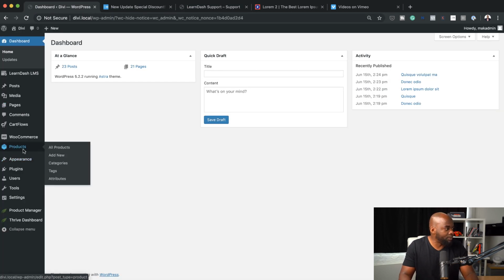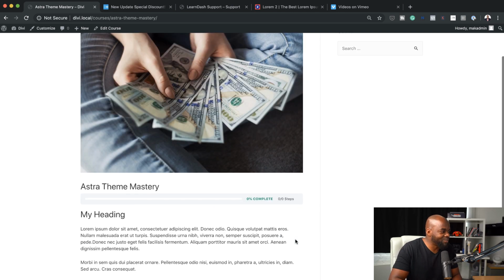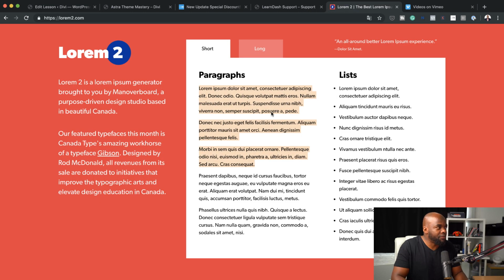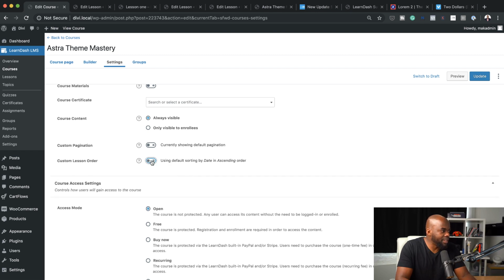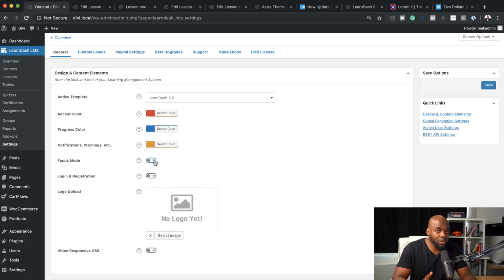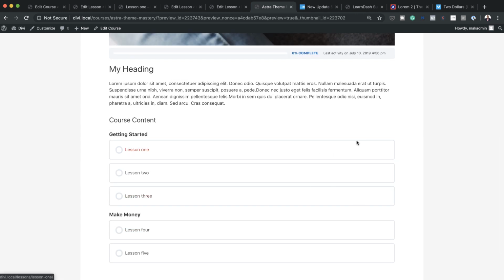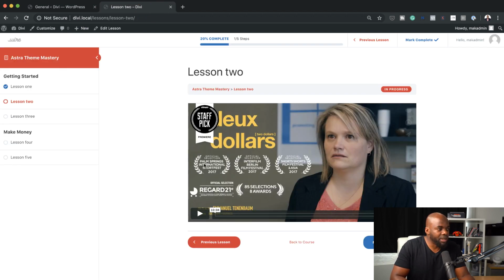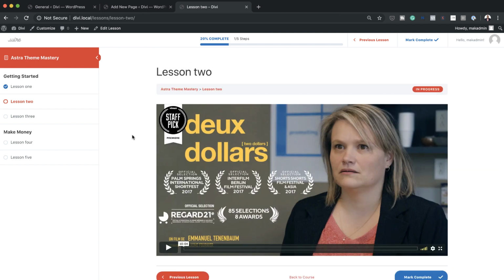Learndash 3.0 Review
In this video, I do a complete Learndash 3.0 Review, covering all the latest updates in the new Learndash plugin. The Learndash LMS is the best LMS plugin is the best and I highly recommend it if you want to build your own online course website.

In this example, I do a Learndash demo using the Astra theme but you can use any theme and activate focus mode to get a clean modern interface for your students.